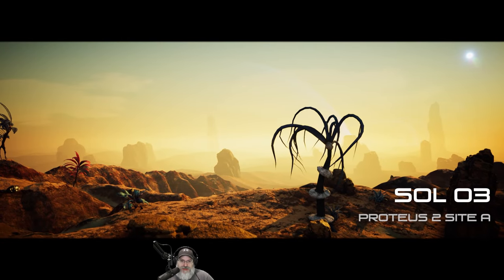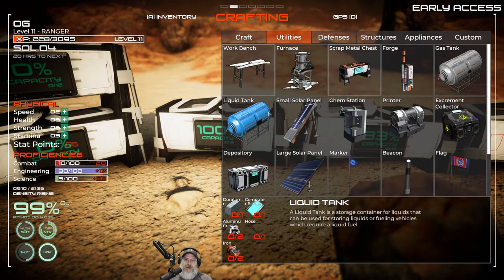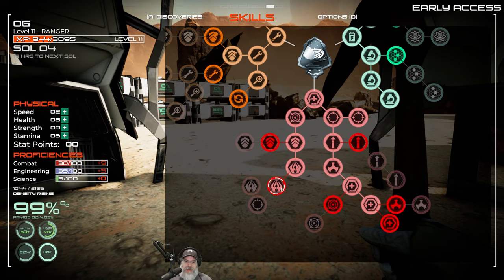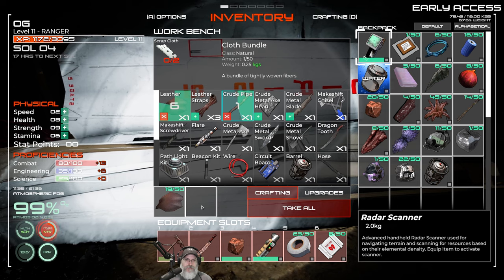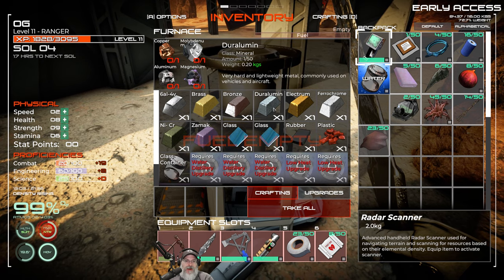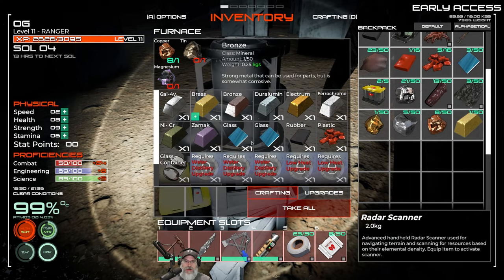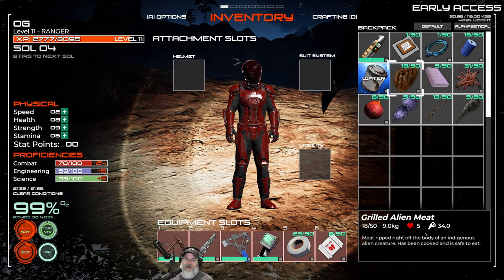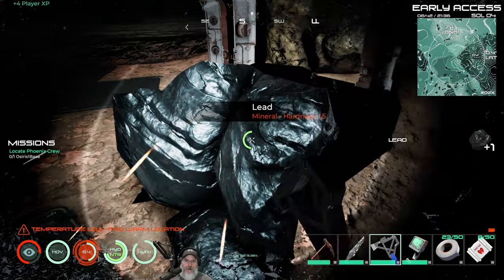Osiris New Dawn Discovery Update | Tutorial & Lets Play | E3 Workbench, Furnace & First Chisel